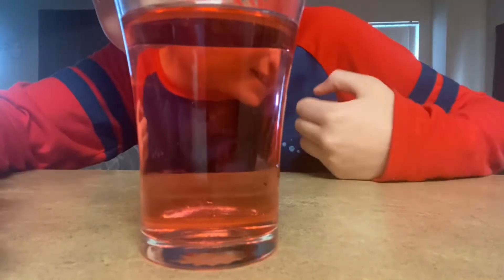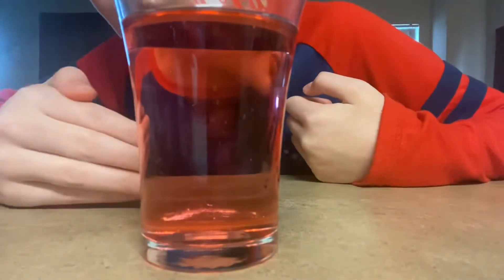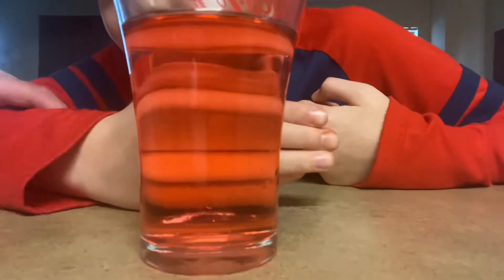Funny illusions with Benny Crazy